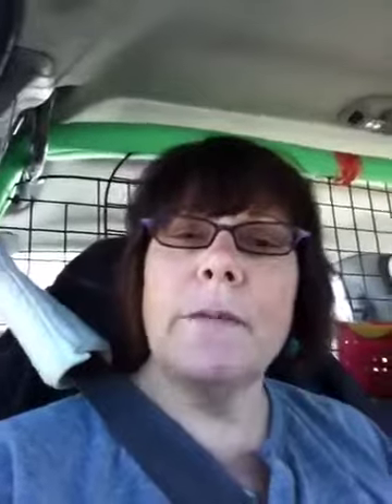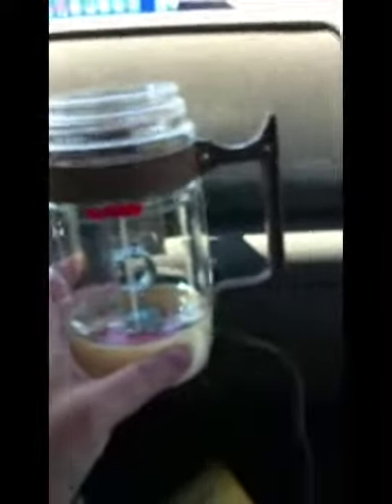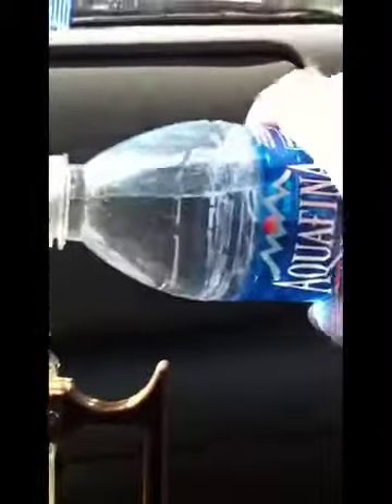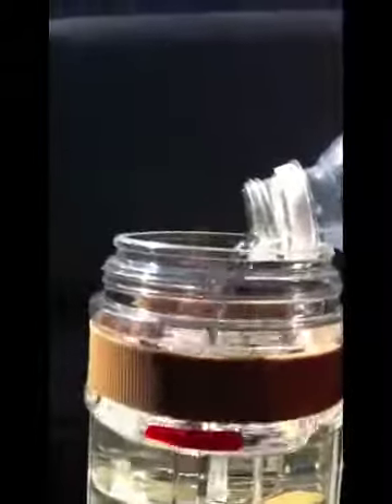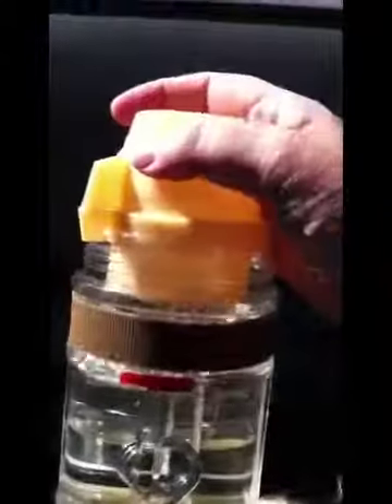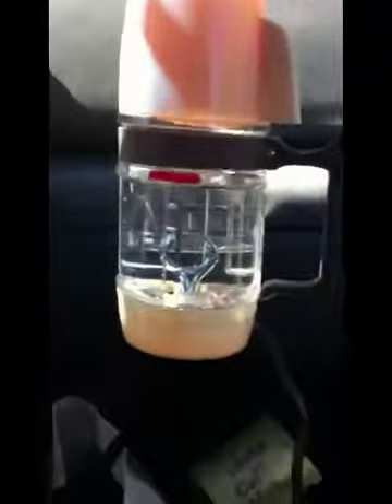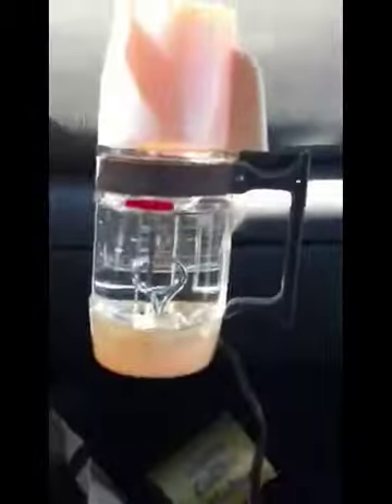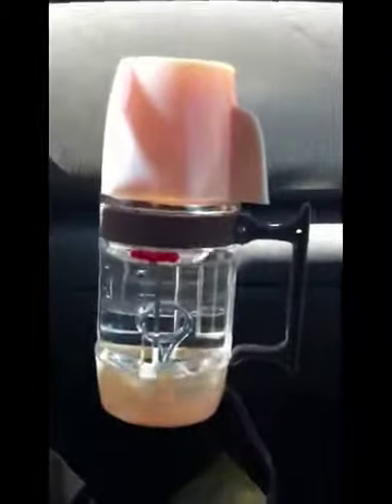Auto Coffee maker review - fail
A review of the auto coffee maker